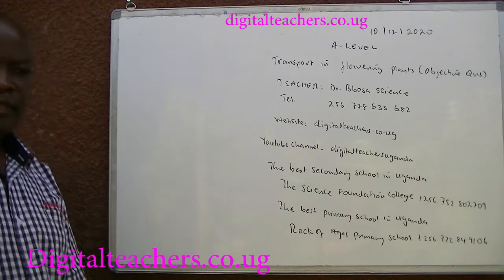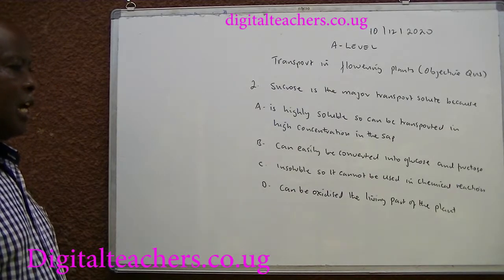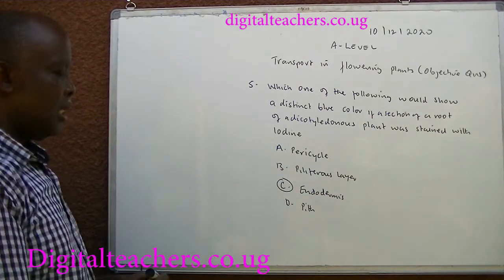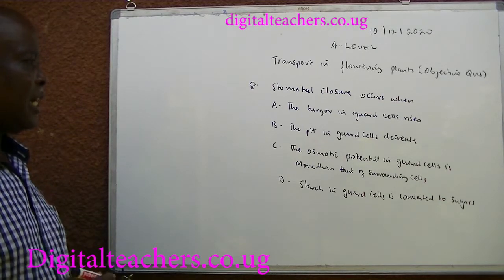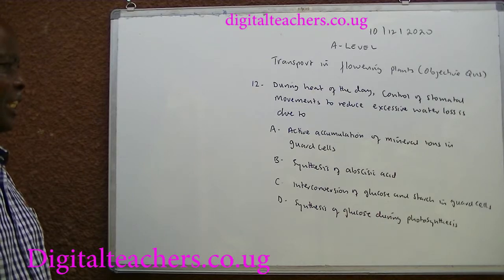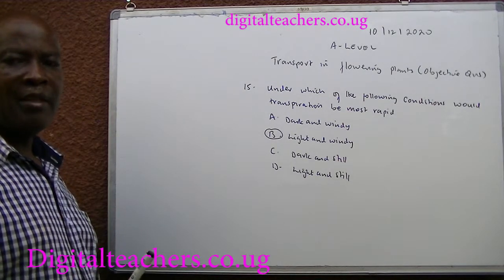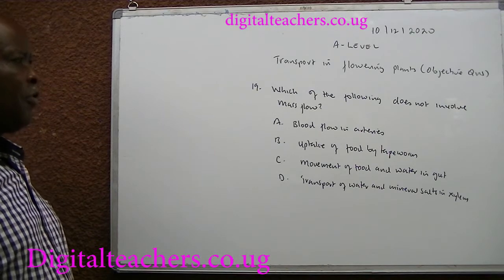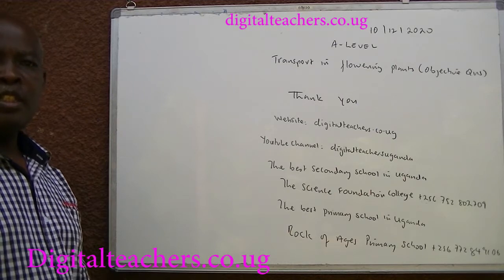A-level biology lesson 60: Transport in flowering plants objective questions by Dr. Bbosa Science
Questions selected to test and facilitate understanding